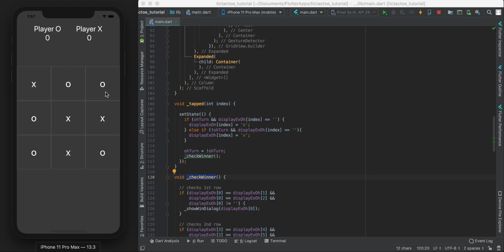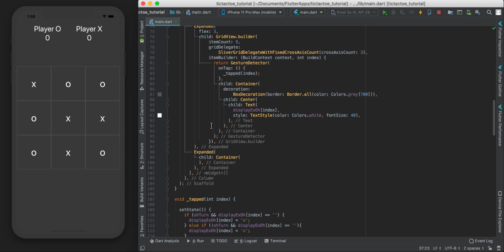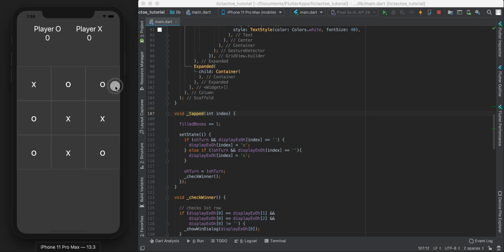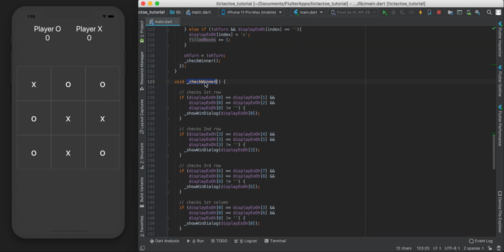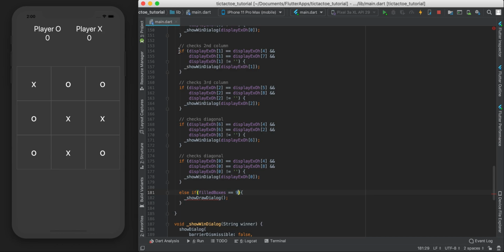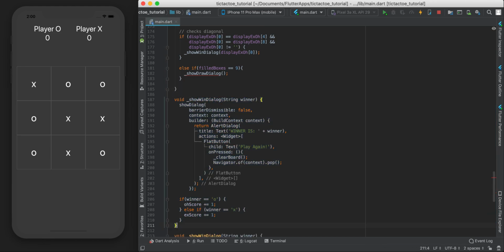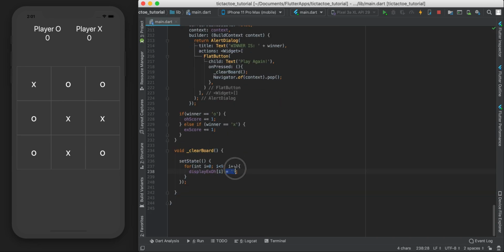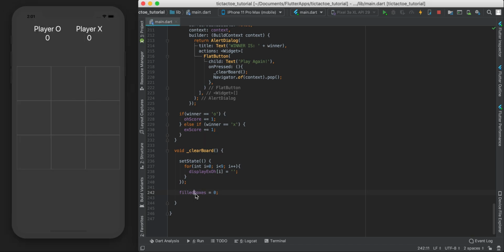TIC TAC TOE • 6 • FLUTTER